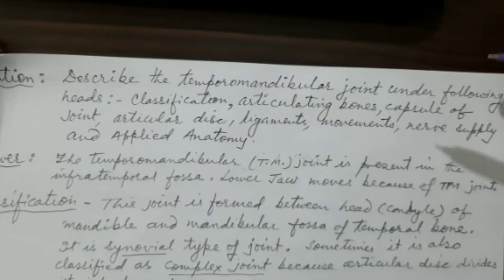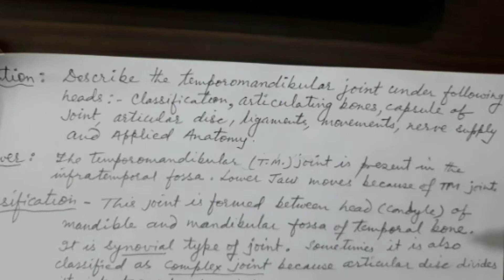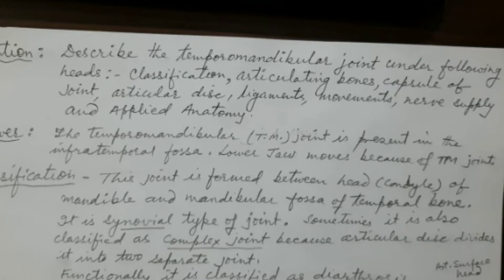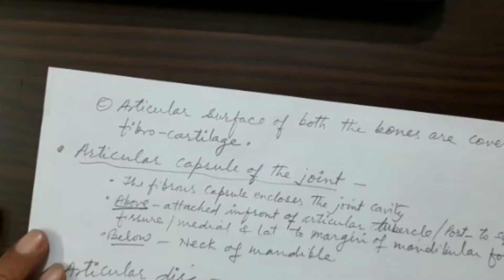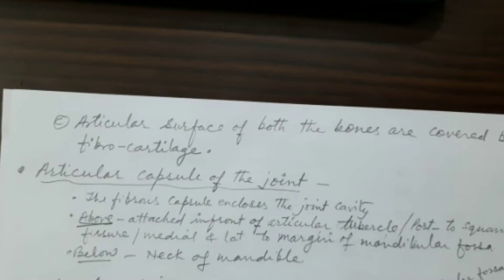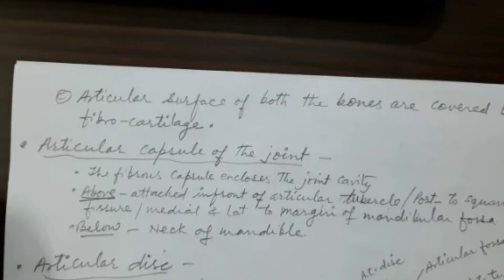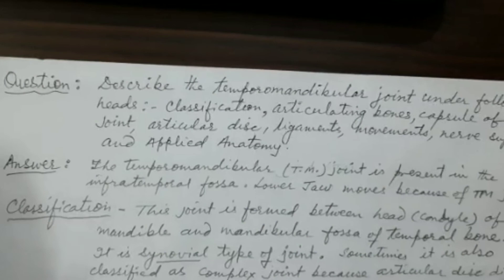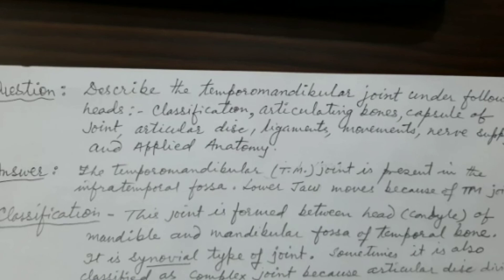23. Temporomandibular Joint